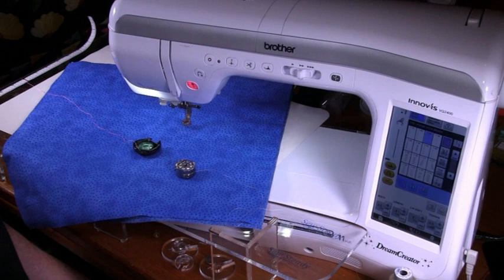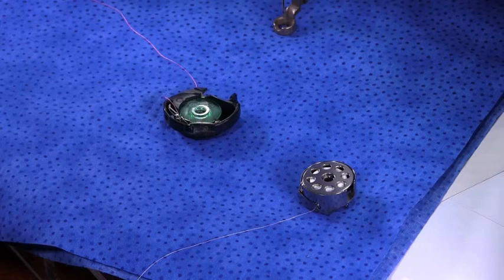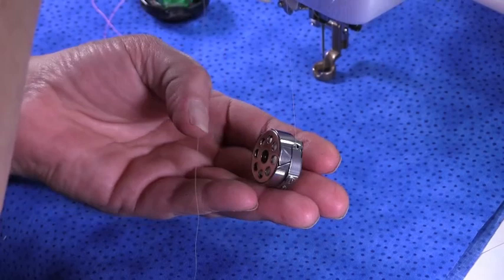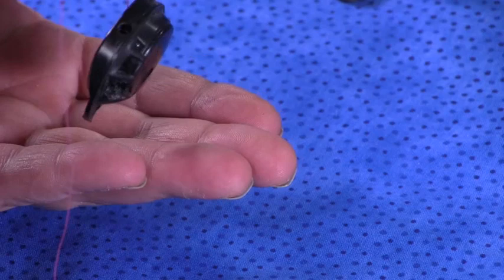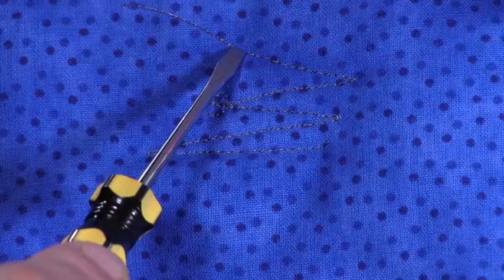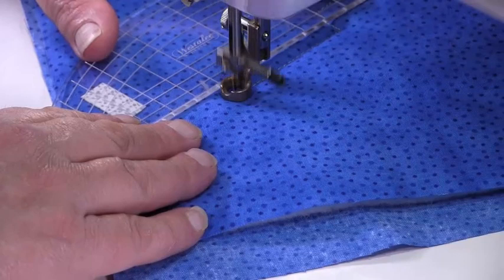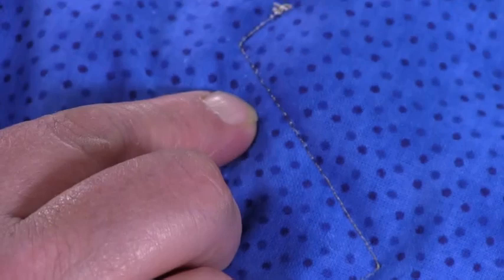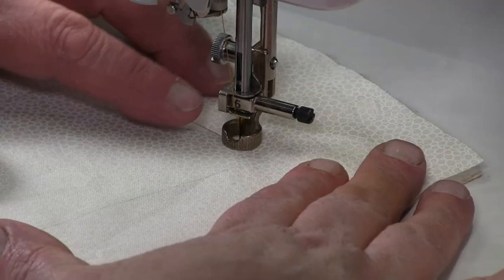Tension for Ruler Work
How to adjust the tension on a domestic sewing machine when using templates with a Ruler Foot. Its all about top and bottom tension.